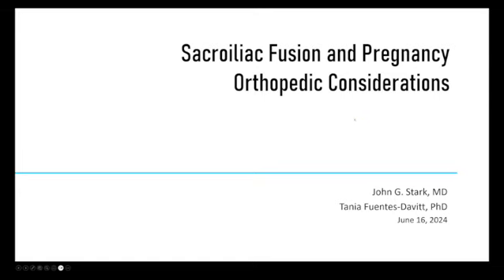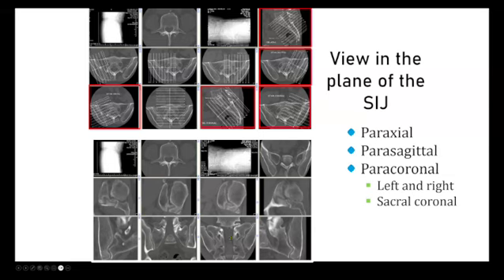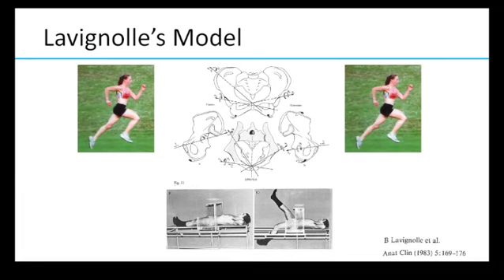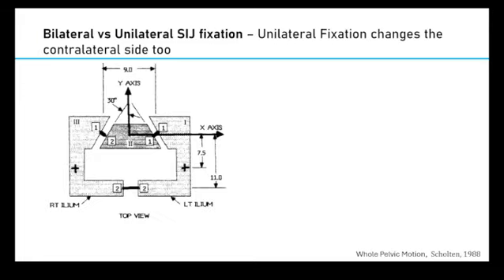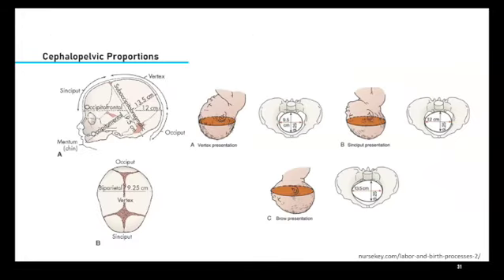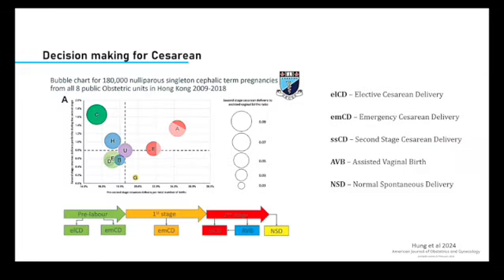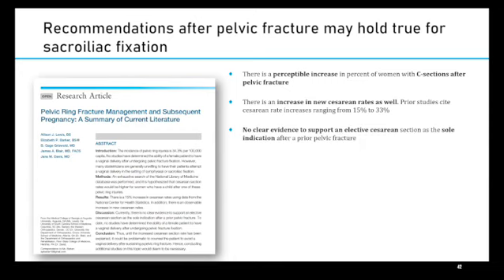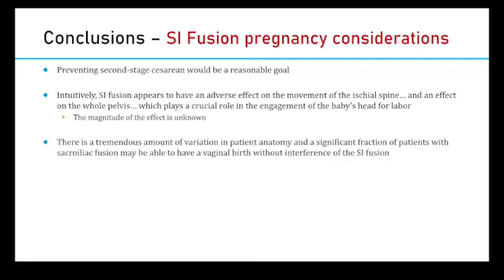SIMEG Webinar June 16th 2024 #6 Dr Stark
recording of the June 2024 webinar of SIMEG "SIJ dysfunction related to pregnancy"